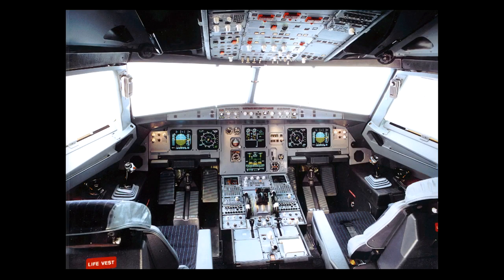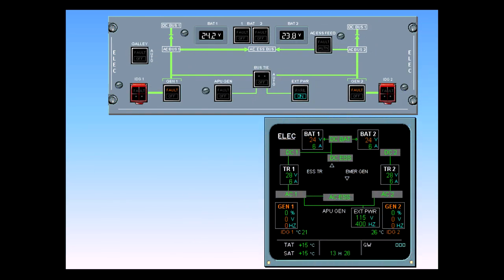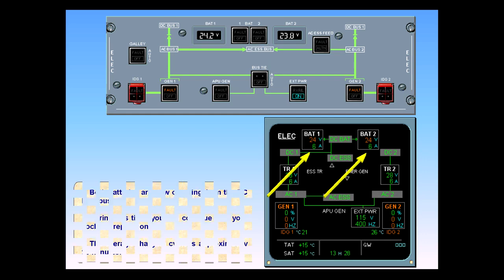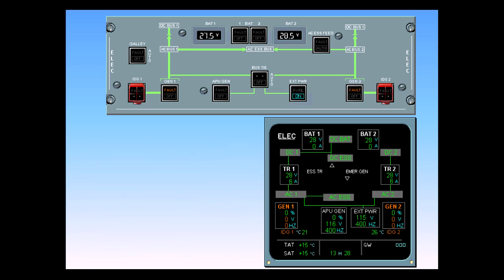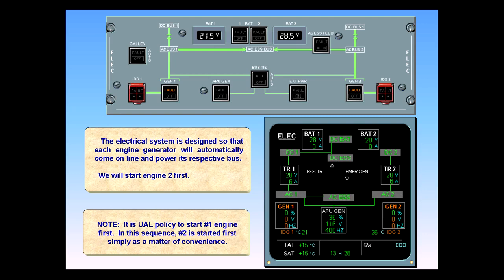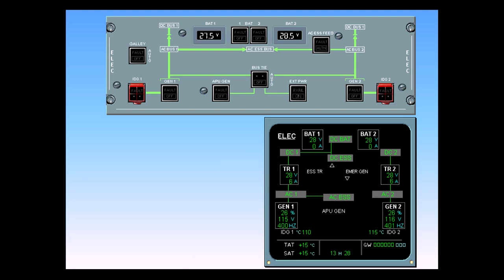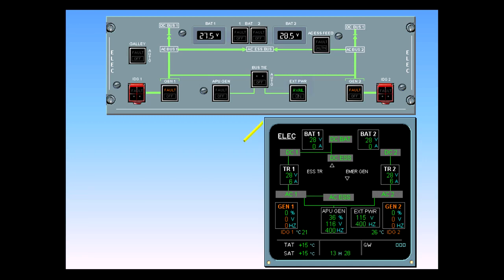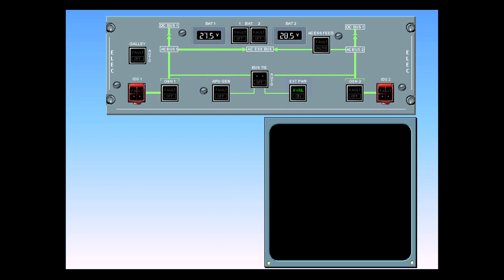Airbus A320 CBT 26 Electrical System Normal Operation